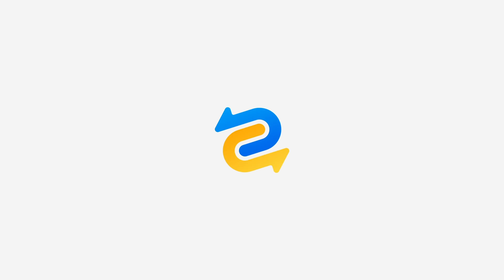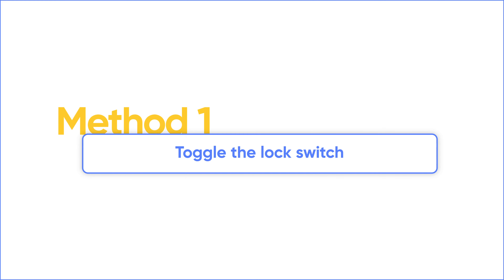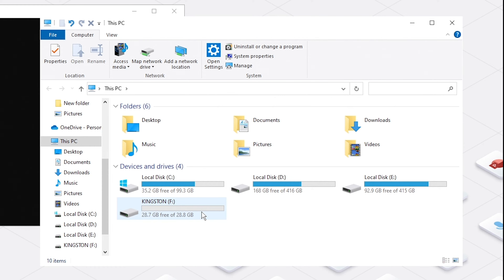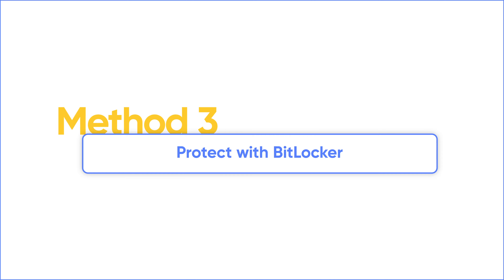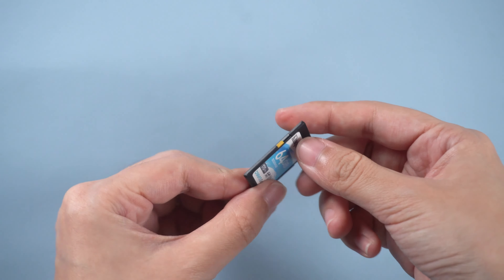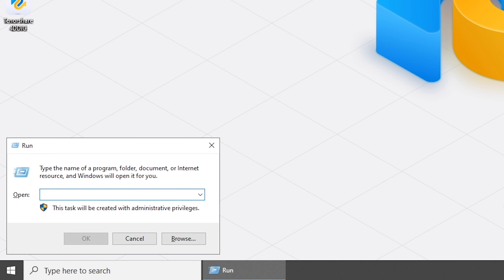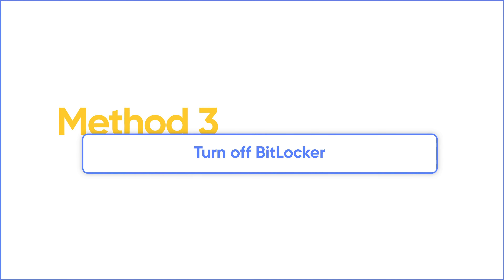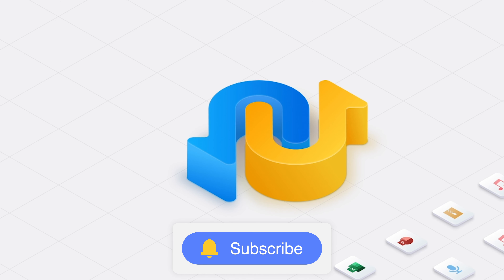[THE DISK IS WRITE PROTECTED] How to Enable/Remove Write Protection from USB or SD Card - 3 Methods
Enabled write protection on your USB or SD card to prevent unauthorized chages? Or just get the error message "the disk is write protected"? How to fix this? Here is how to remove write protection from USB or SD card. If you need to recover data from USB or SD card, try 4DDiG

📌Timestamps:
00:00 Intro
00:22 Method 1: Toggle Lock Switch to Lock
00:47 Method 2: Set Read-only with DiskPart
01:35 Method 3: Turn on BitLocker to Protect
02:23 Method 1: Unlock with Lock Switch
02:39 Method 2: Clear Read-only with DiskPart
03:14 Method 3: Turn off BitLocker

📎Related Article:
How to Remove Write Protection from USB Drive in Windows 10?